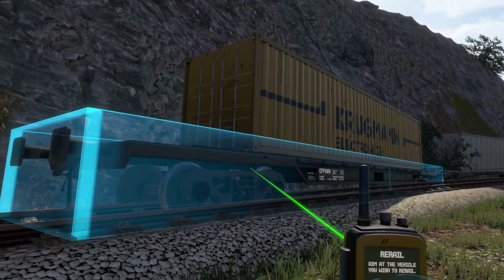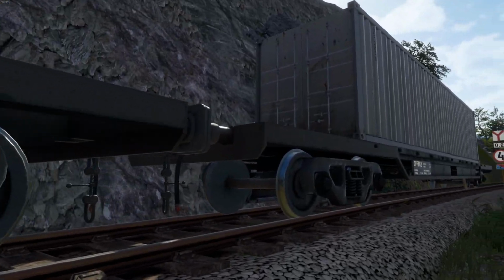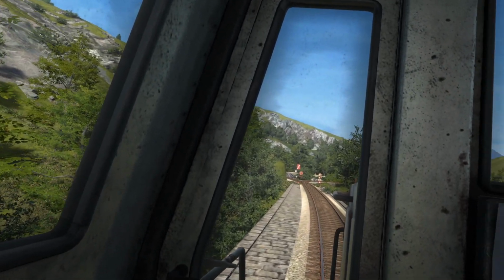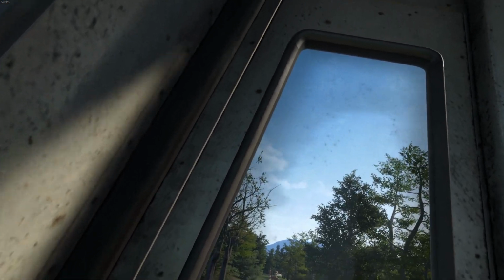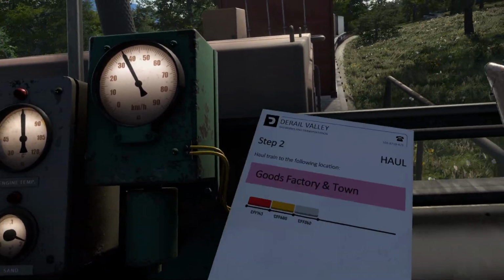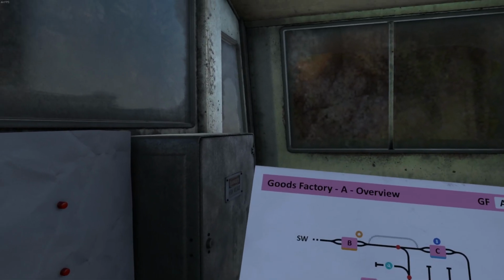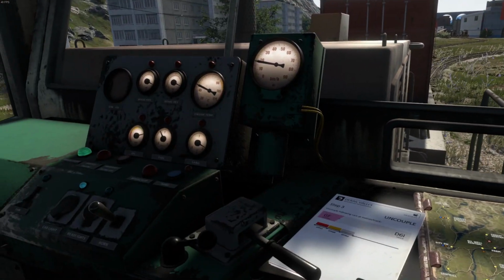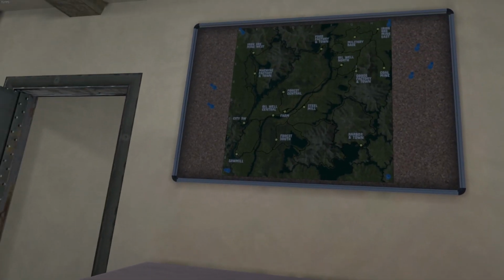Derail Valley- Awesome game balancing for this very immersive train driving sim